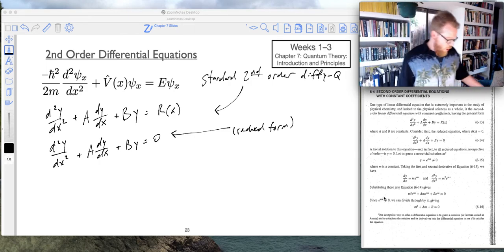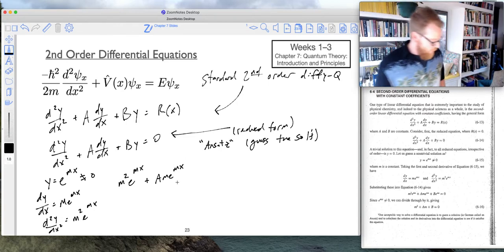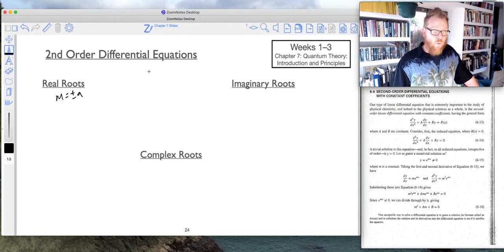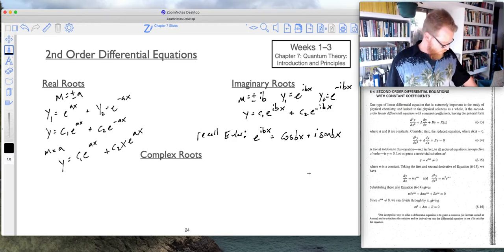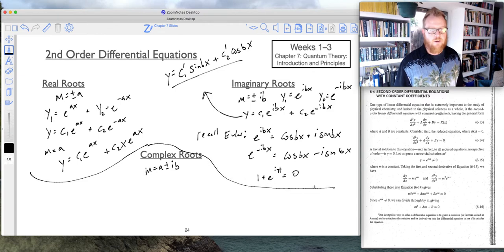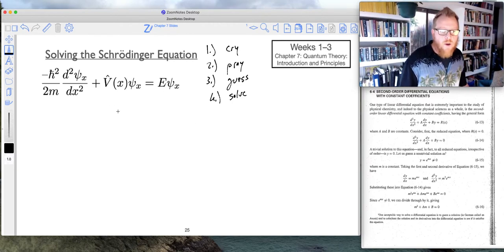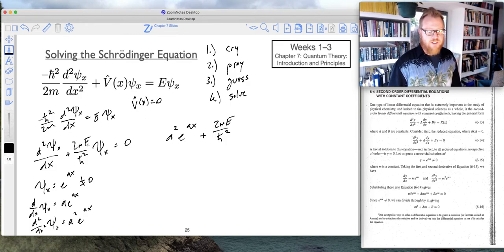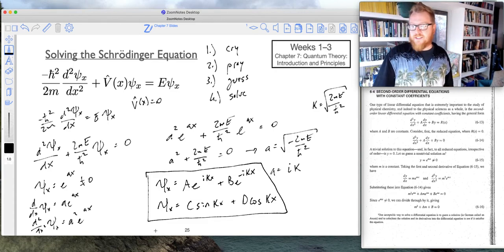CHEM 362 S21 Lecture 4b